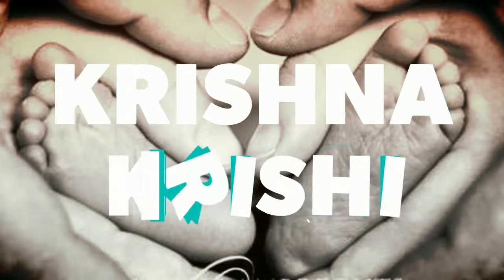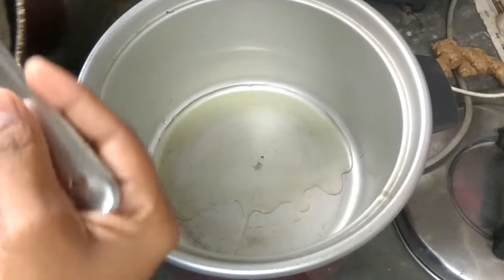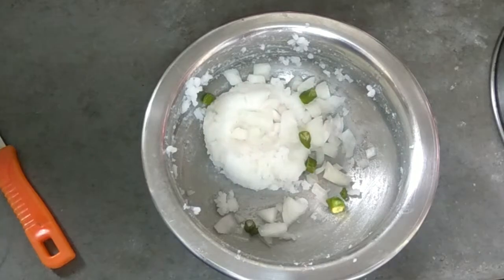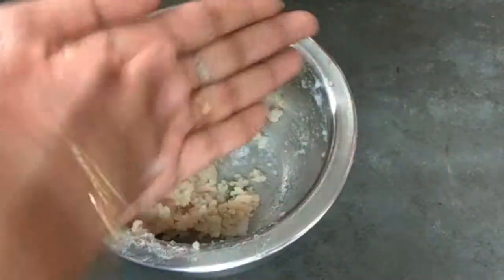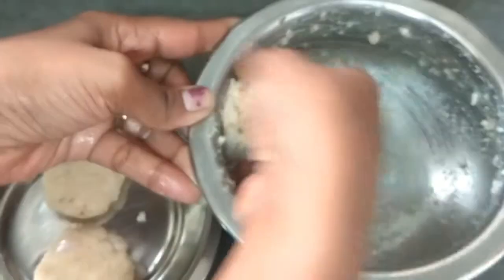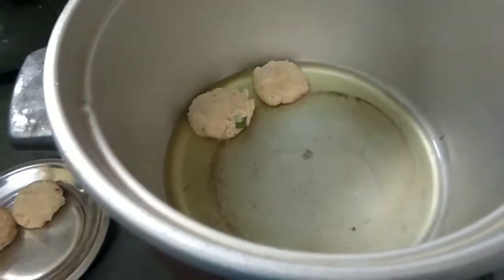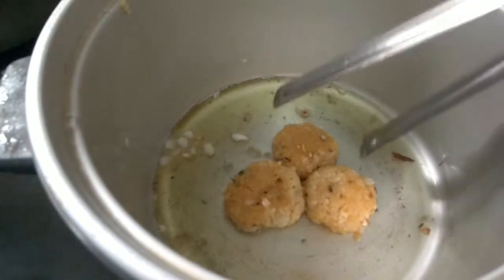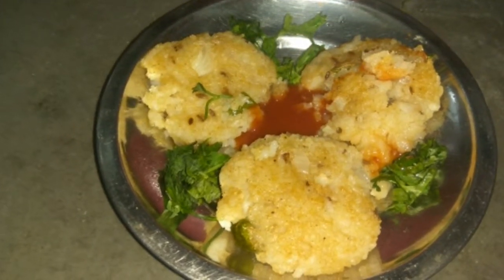Left over rice snacks"rice cutlet" in rice cooker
Its rice cooker recipe tryied for the first time tasks good